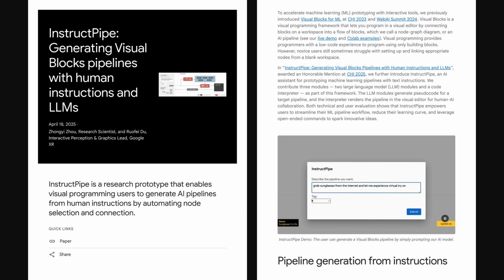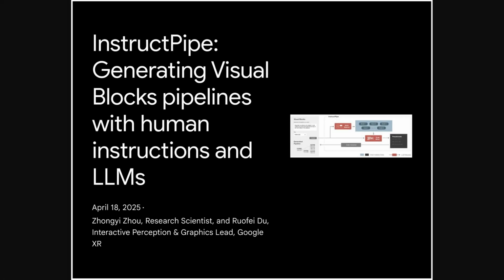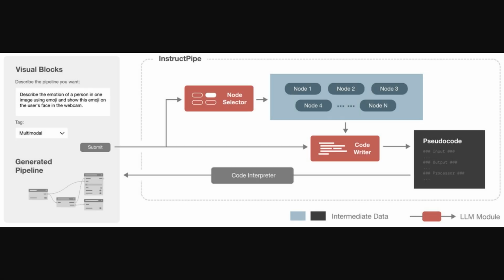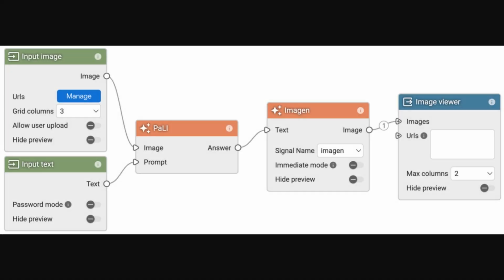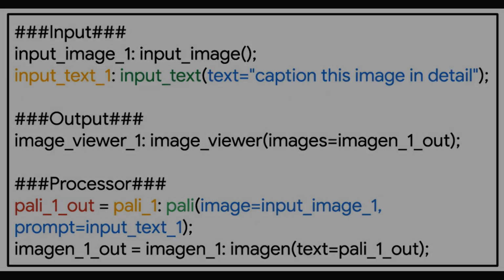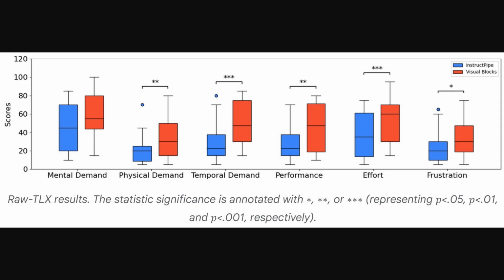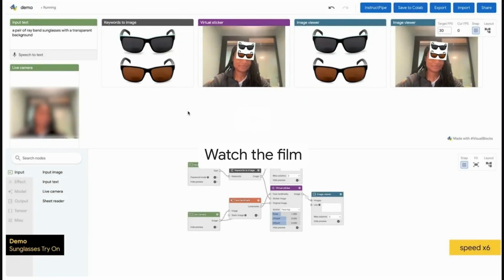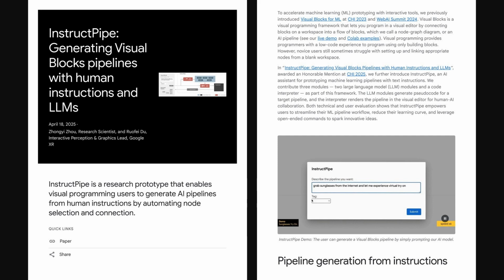Build ML Pipelines with Just Words! (InstructPipe)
In this AI Research Roundup episode, Alex discusses the paper:

'InstructPipe: Generating Visual Blocks pipelines with human instructions and LLMs'
InstructPipe uses LLMs to automate the creation of machine learning pipelines in Visual Blocks, making it easier for novice users to build complex workflows with simple instructions.  This episode explores how it works and its impressive results.